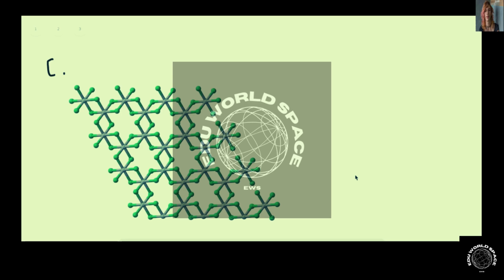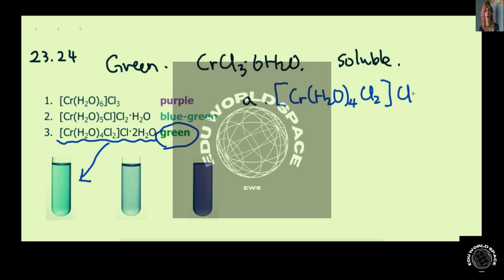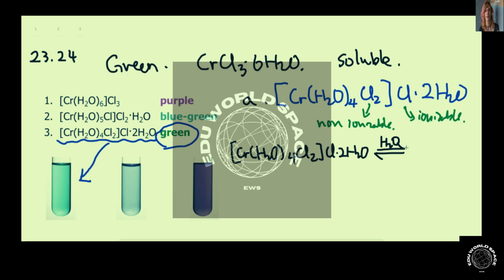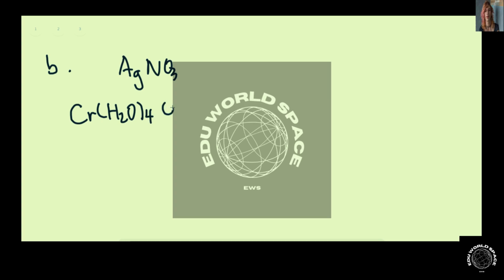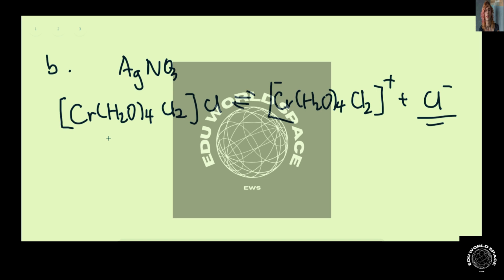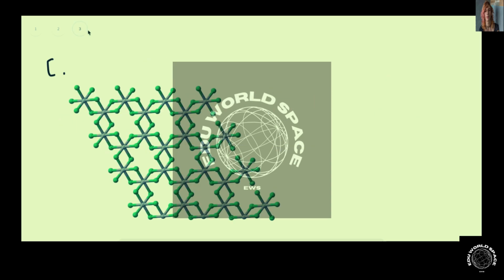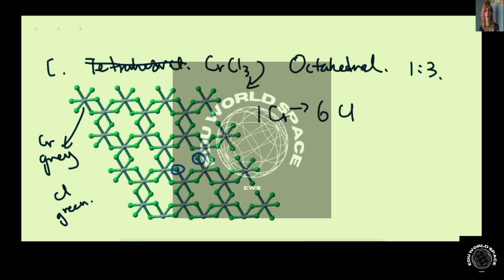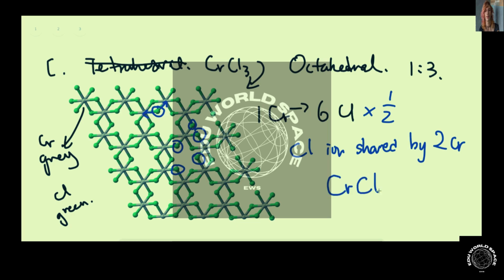[Chemistry] Crystals of hydrated chromium(III) chloride are green, have an empirical formula of and